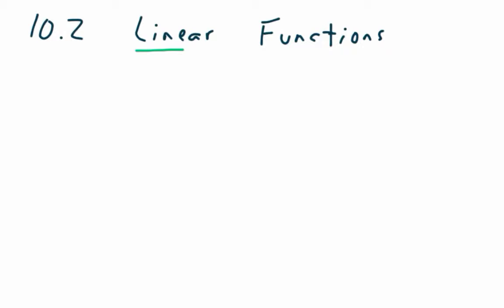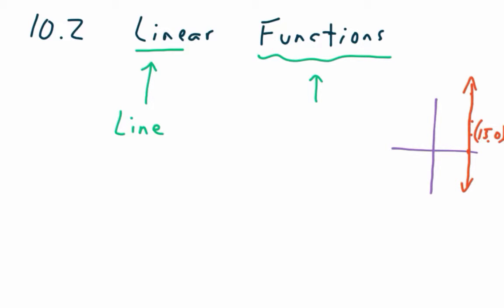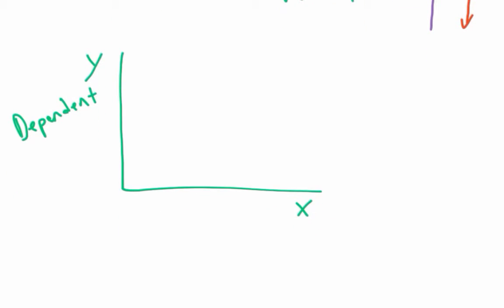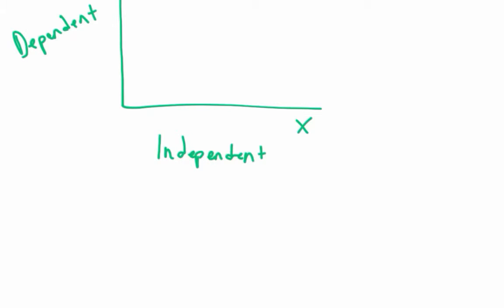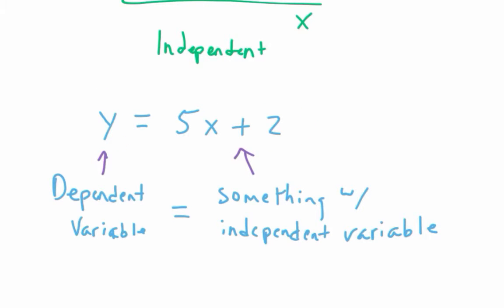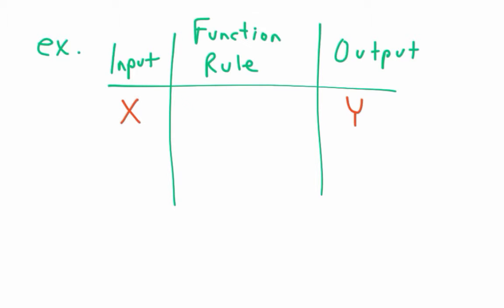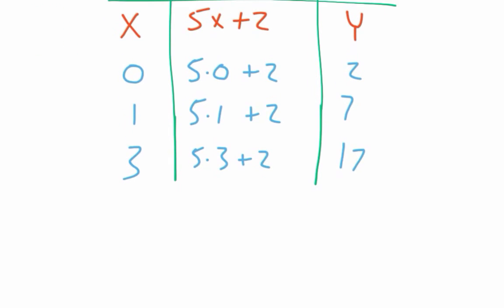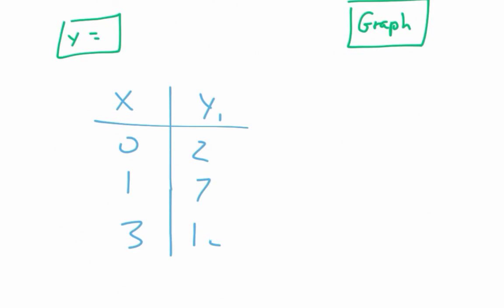Math 8: 10.2 Linear Functions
The video first differentiates between Dependent and Independent Variables and then investigates Linear Functions - what they look like as a graph.